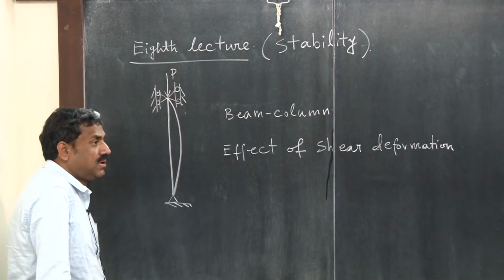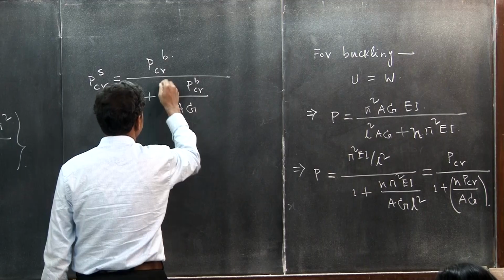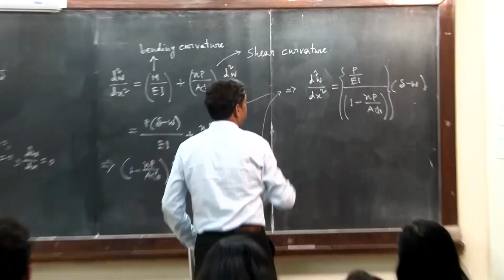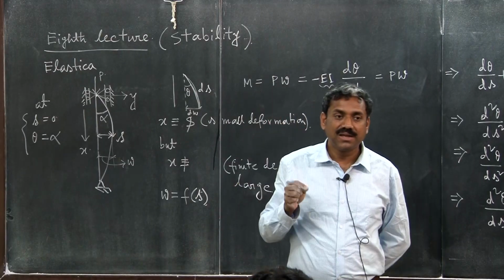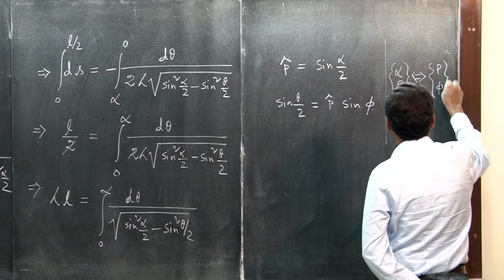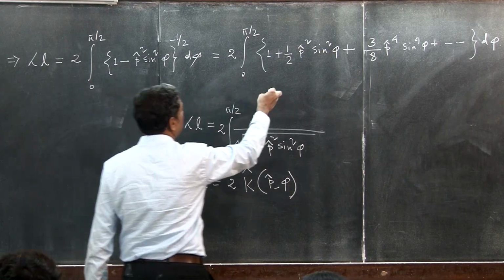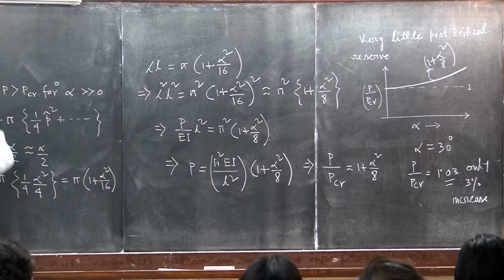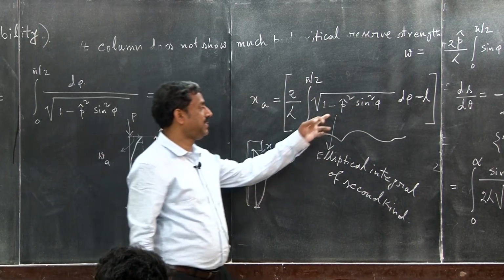Lecture 08: Effect of shear deformation on Beam-column system and Elastica